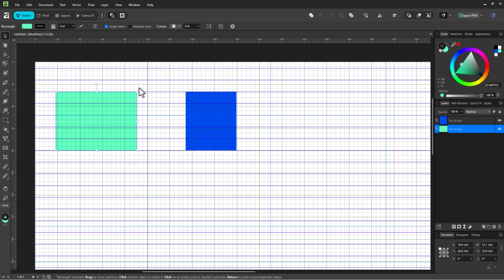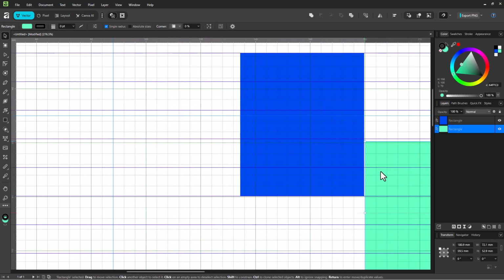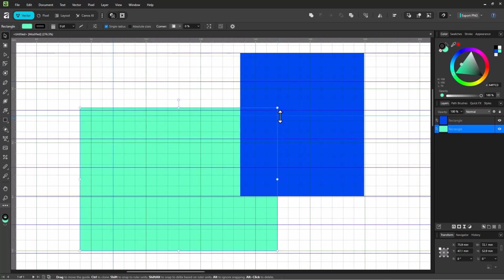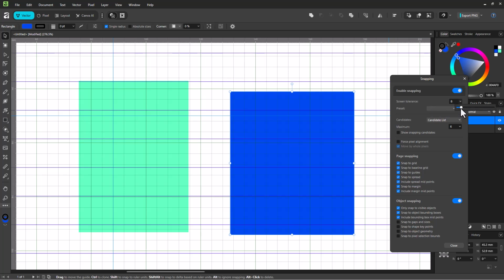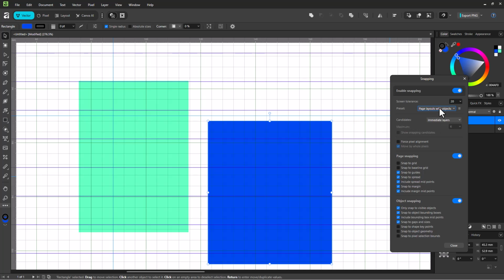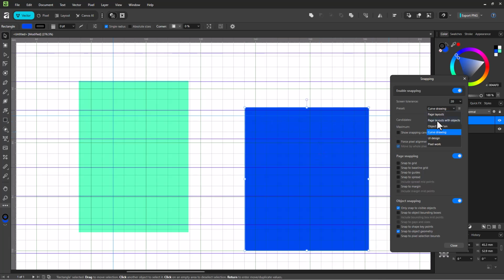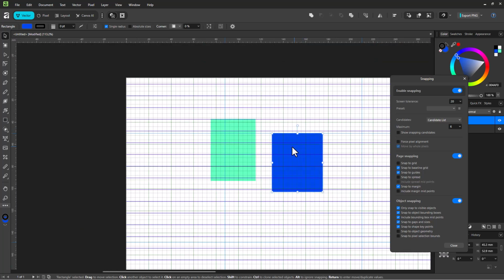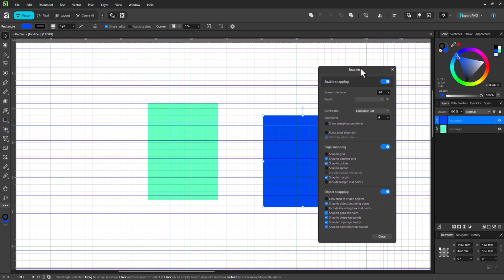Affinity - Lesson 63 - Snapping Manager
In this tutorial, we will explore Snapping Manager in Affinity.